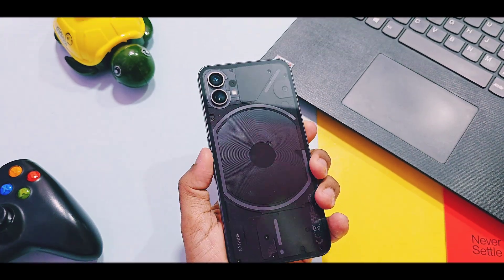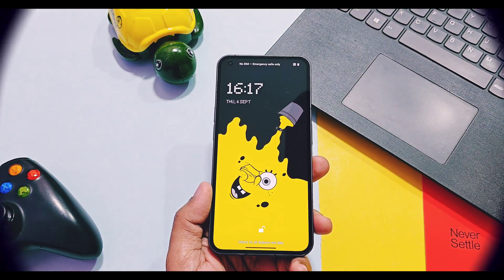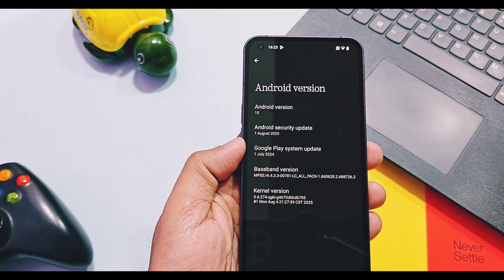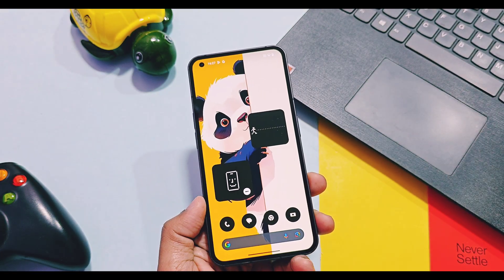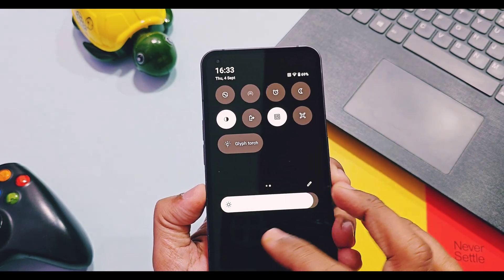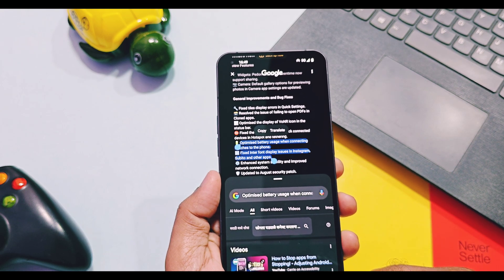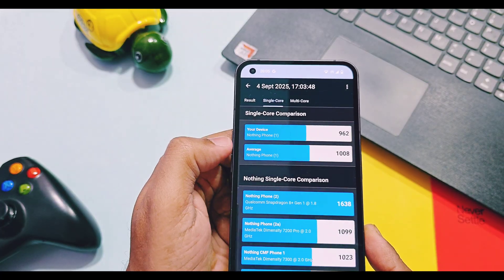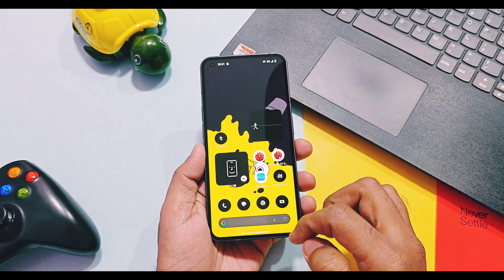🔥Nothing phone 1, nothing 2 & 2A Nothing OS 3.0 update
Hey what up guys welcome back you are watching 4U tech nothing team started to roll out new incremental update for nothing phone 1, nothing phone 2, nothing 2a. All of these devcies have same changelog for this update.

Here you can check i am using nothing os 3.2 update on my nothing phone 1 and i received this 113 mb of  new  small incremental update. This update rolled out few days ago.

So today in this video  we are going to review bew features and all charges of this update on our nothing phone 1 and same changes were available for other two devices that is nothing phone 2 and 2A.

We also did performance test and at the end of this video i have done one announcement for nothing phone 1 users so don't skip any part of this video watch it until the end now without further do let's get started
Nothing team started to roll out there new nothing os 3.2 🎊 incremental update for nothing phone 1, nothing phone 2 and Nothing phone 2A
Here are manual donwload packages for update

🍫Increment OTA pacakge for Nothing phone 1 devices running with nothing os 3.2 01/07/2025 build

Increment OTA pacakge for devices running with nothing os 3.0 09/04/2025 build

🚀Incremental OTA pacakge for nothing phone 2 running pong 3.2 08/07/2025

💐Incremental OTA pacakge for nothing phone 2A running with Pacman V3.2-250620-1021

00:00 intro and important info (must watch)
01:10 About device changes of NOS 3.2 ( must watch)
01:49 New features of update (must watch)
03:30 Major bug fixes done by nothing team (must watch)
04:42 some new changes of nothing phone 2 and 2A( must watch)
05:06 performance test results (must watch)
06:33 Important announcement for nothing phone 1 users (must watch)
🔥Nothing OS 3.2 new incremental update for nothing phone 1, nothing 2 & 2A
Nothing OS 3.2 update for nothing phone 1
Nothing OS 3.2 update for nothing phone 2A plus
Nothing OS 3.2 update for CMF phone pro
Nothing OS 3.2 new update features
Nothing OS 3.2 update nothing phone  features and bugs
Nothing os 3.2 stable android 15
Nothing OS 3.2 android 15
Nothing OS 3.2 install
Nothing OS 3.2 stable install
Nothing OS 3.2 downgrade
Nothing OS 3.2 how to install
Nothing os 3.2 install kaise kare
nothing OS 3.2 in phone 1
nothing OS 3.2 in CMF  phone pro
Nothing phone 2 android 16
Nothing phone  stable update
Nothing OS 3.2 beta for nothing phone 1
Nothing OS 3.2 download
Nothing OS 3.2 update
Nothing phone 1 android 15 update
Nothing phone 1 android 15
Nothing OS 3.0 for nothing phone 1
Nothing os 3.0
Nothing OS 3.2 release date
Nothing OS
Nothing OS 3.2 for cmf phone pro
Nothing OS 3.2 features
Nothing OS 3.2 for nothing phone 2a plus